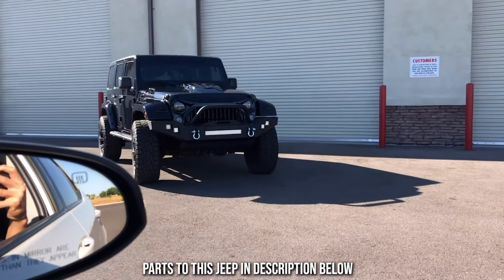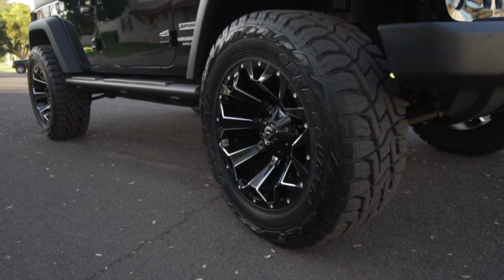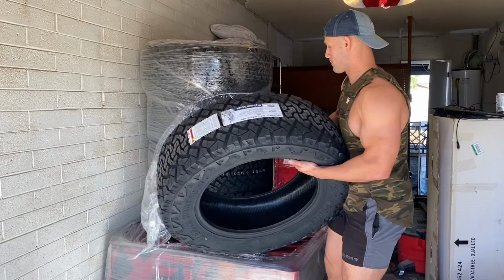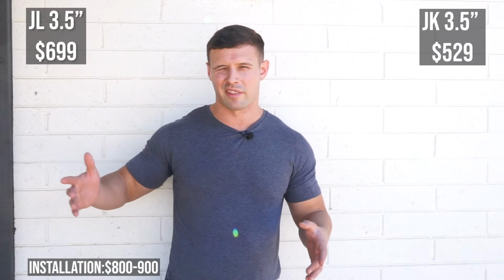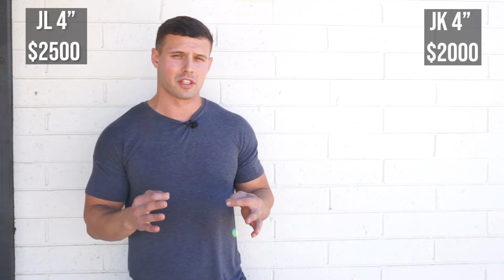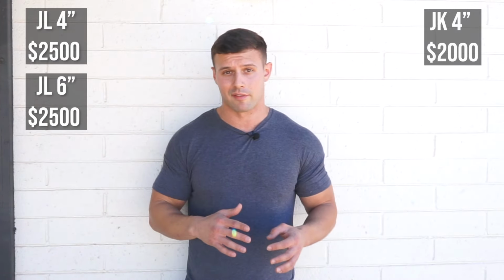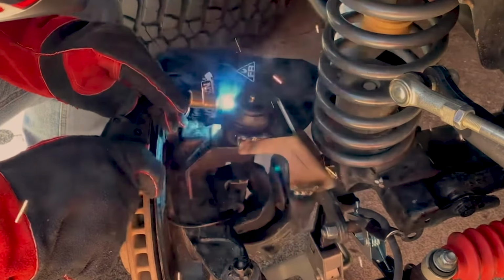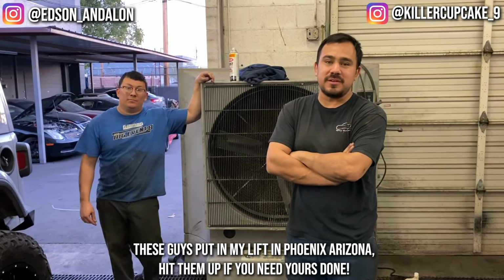Lift Kit Installation Cost for Both JL and JK Wranglers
If you click the links to buy anything it really helps me out. I'll also have the links to the parts to my last build (the black jeep) below.

2.5 Inch With Upgraded Shocks and Coils JL $479

Black Jeep Mods:

Tail lights: 104.95

Toyo RT's 35/12.5/20

Full Width Bumper $298.95 (closest one to mine, mine discontinued)

Antenna: 19.99

Blacked out Head lights: 90.00

DV8 Heat Dispersion Hood: 569.99

Fuel Assault Wheel: $341

Rugged Ridge Phone Mount: 39.99